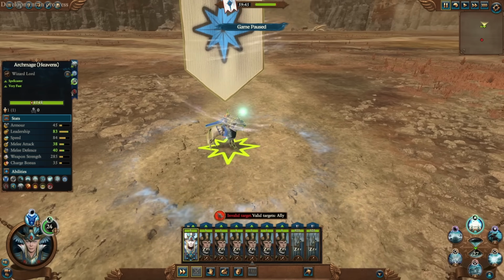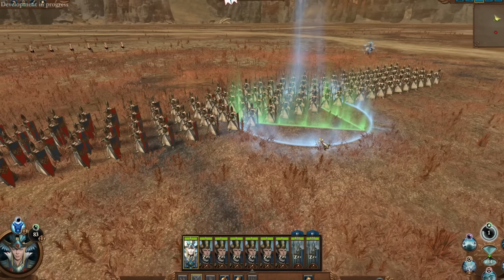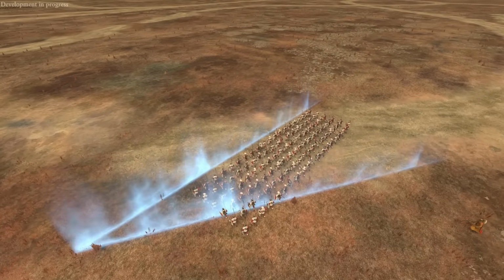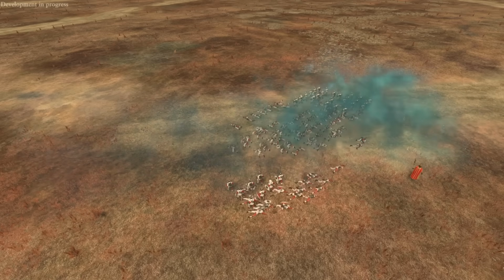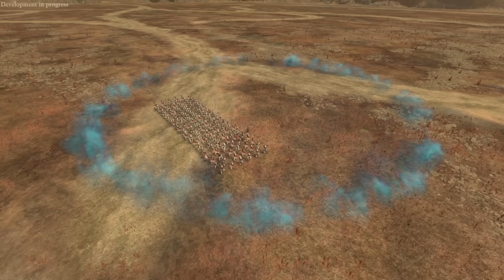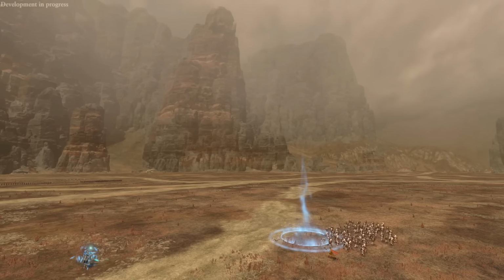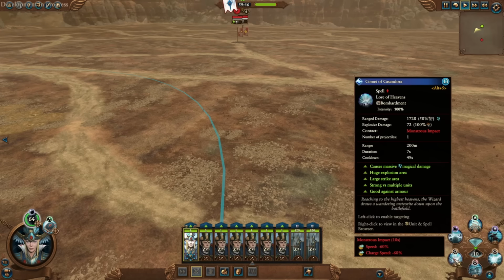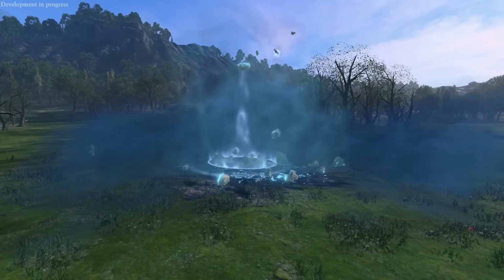Lore of Heavens Spell Update TidesofTorment - 1 Minute Tactics - TWWH 3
Loving the new comet.